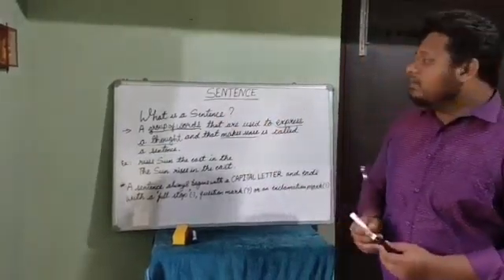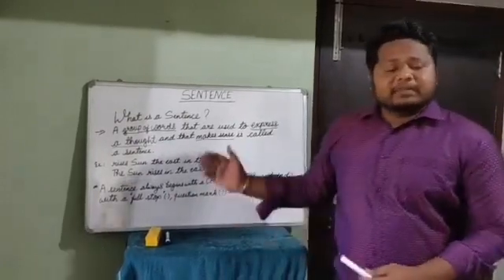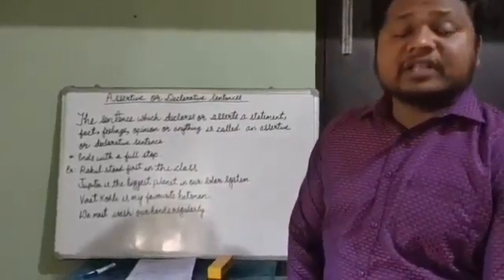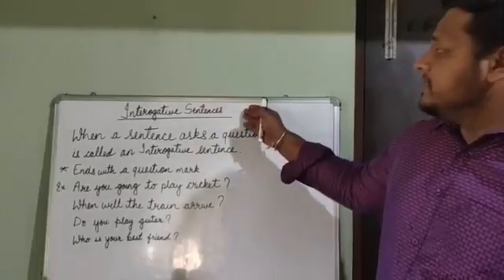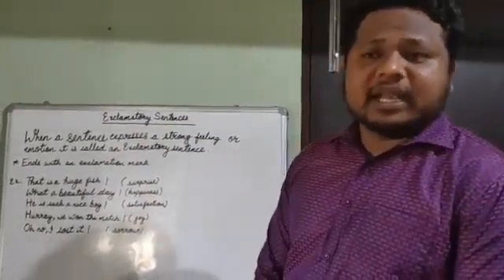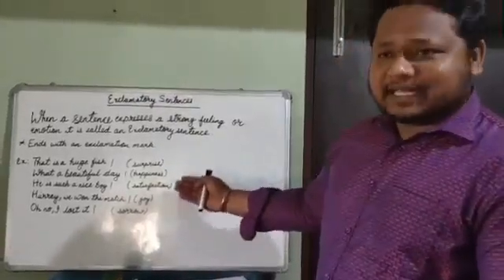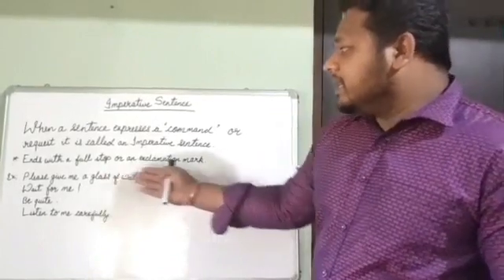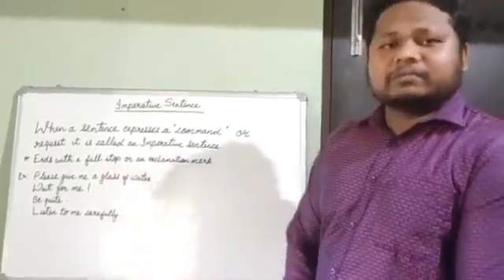Kinds of Sentences Class 4